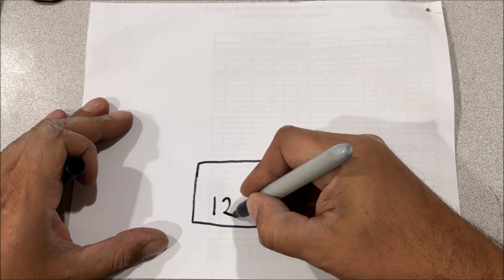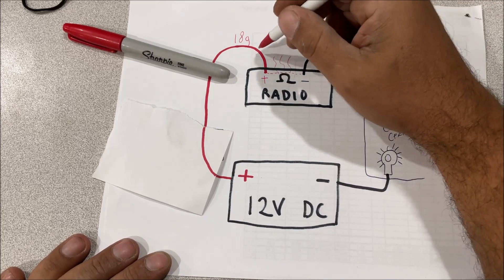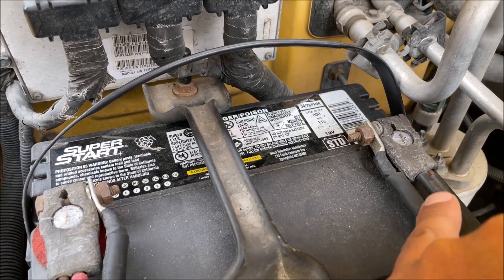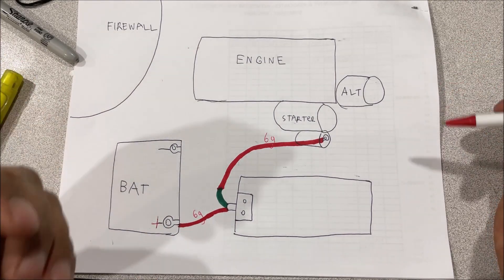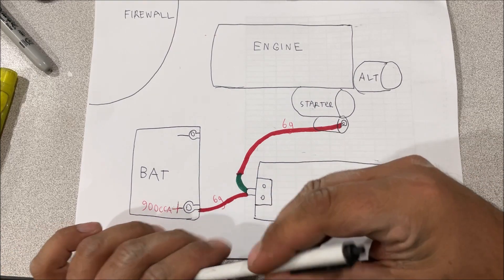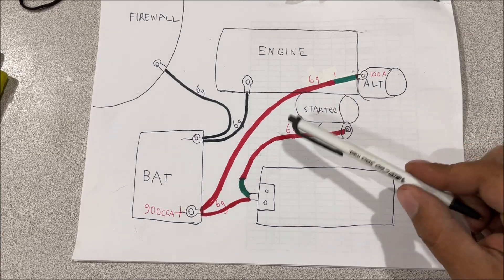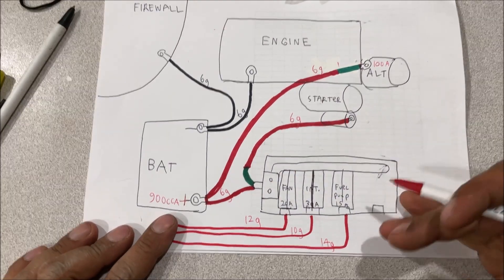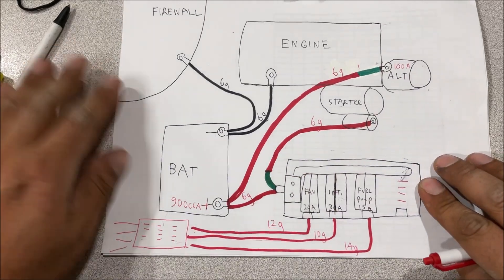do you fuse the battery and alternator? AUTOMOTIVE fusing EXPLAINED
just an idea on how fusing is done on almost ALL American vehicles...
i mainly work on GM..    dont hate me..